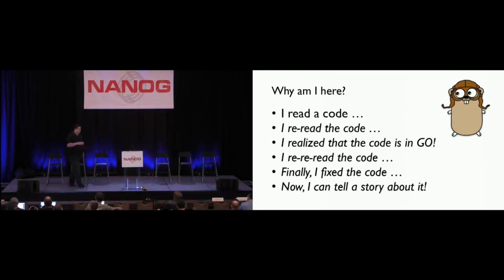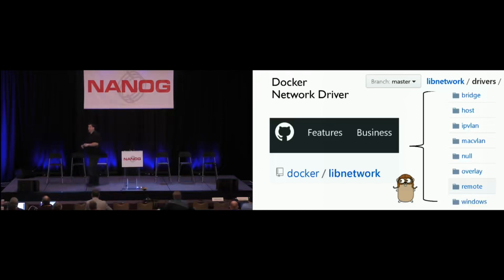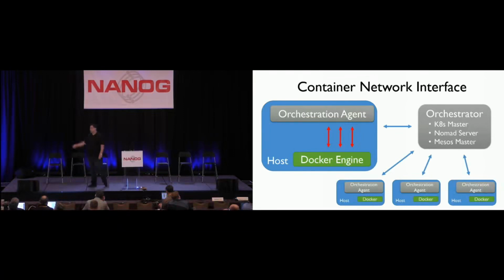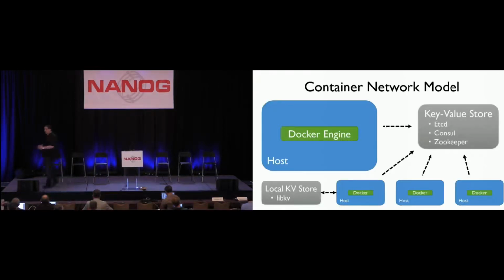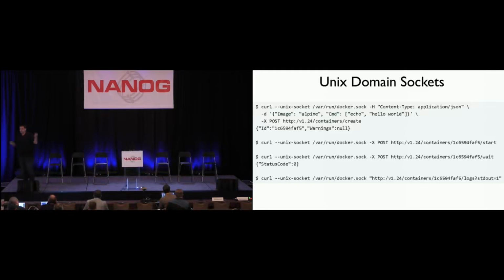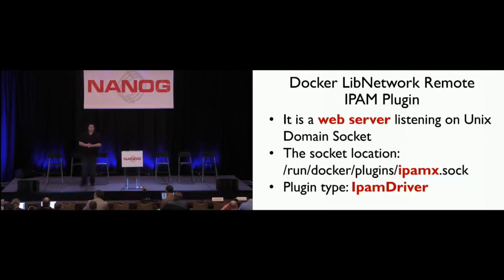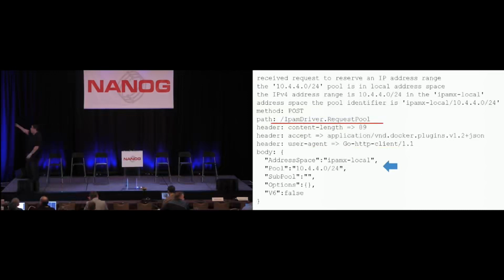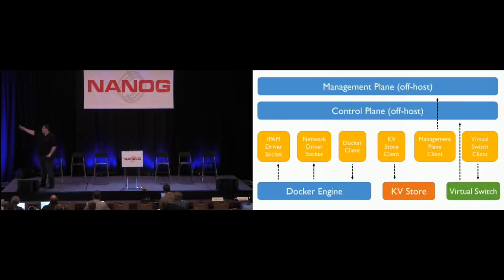Docker LibNetwork Drivers Explorer's Tale